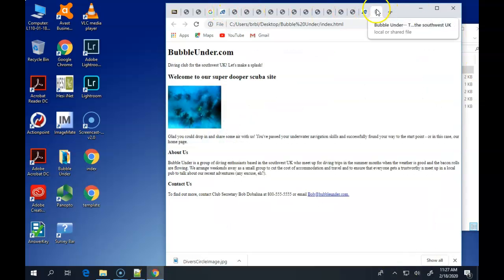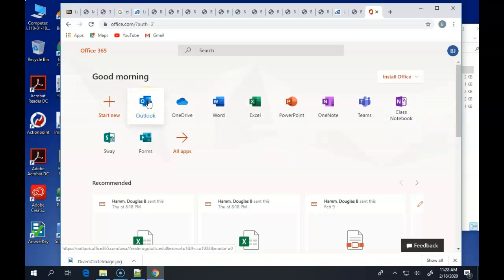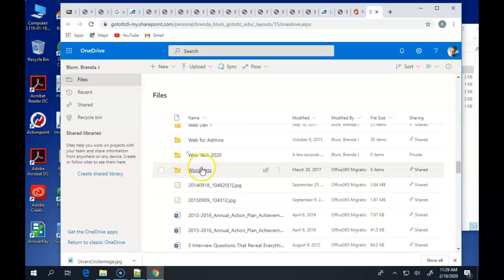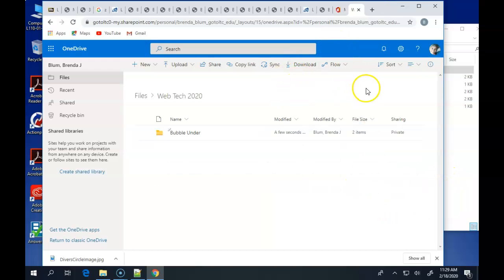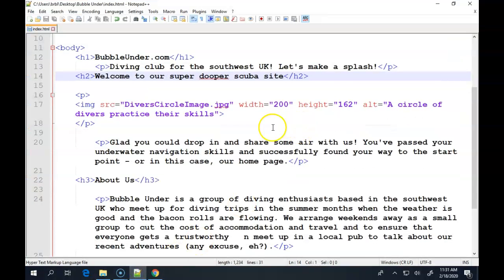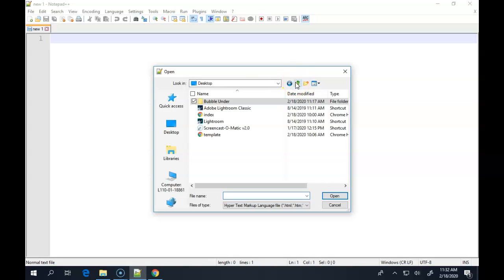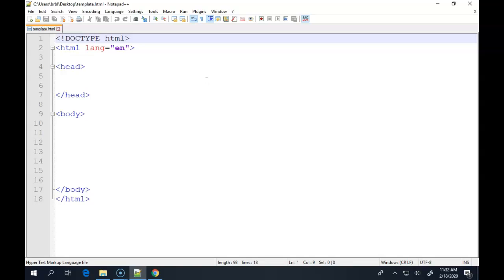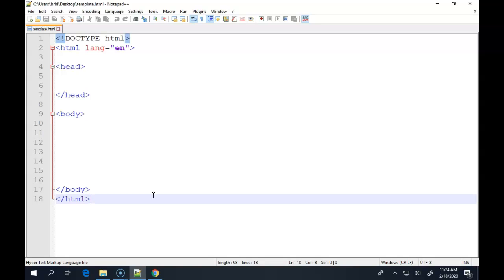Final short video and homework!